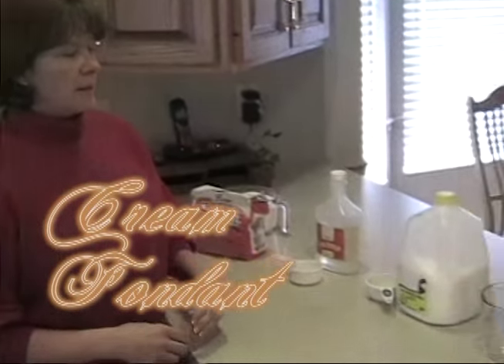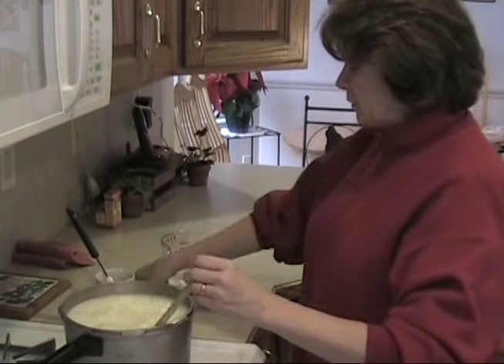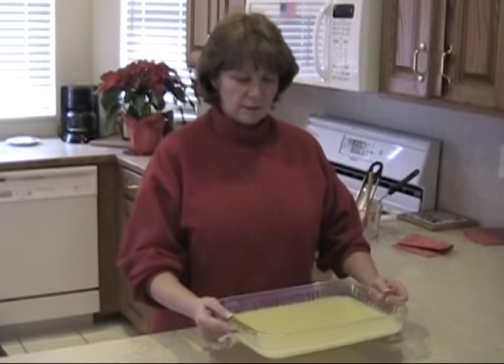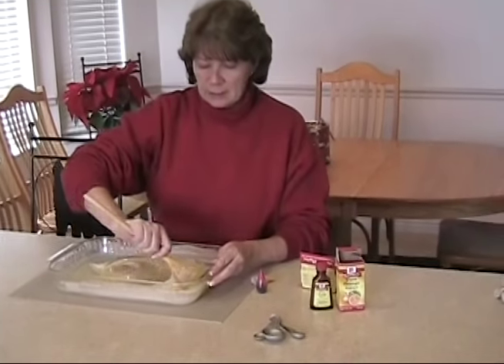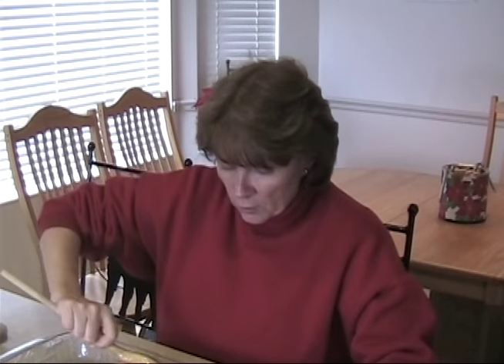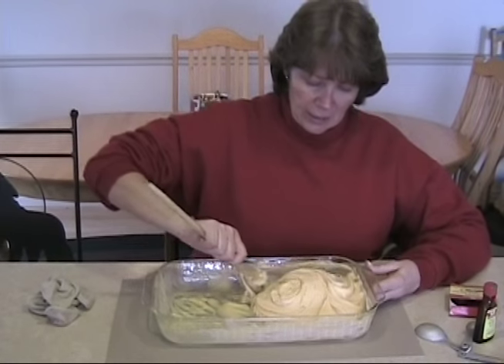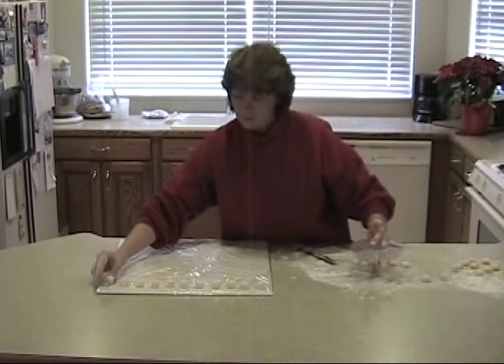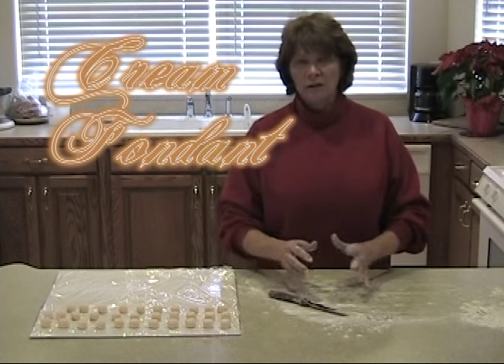How to Make Chocolates: CREAM FONDANT | How to Make Cream Fondant Candy Centers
Cream fondant is a candy base that can be used to make fondant centers of many flavors: maple, orange, lemon, chocolate, etc.

In this video, you'll learn to make orange fondant candy centers perfect for dipping chocolates.